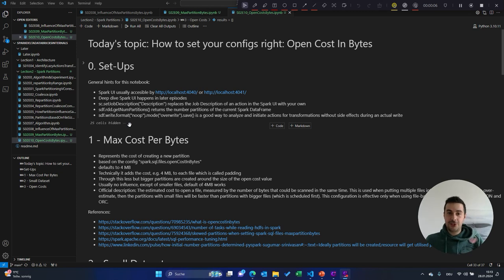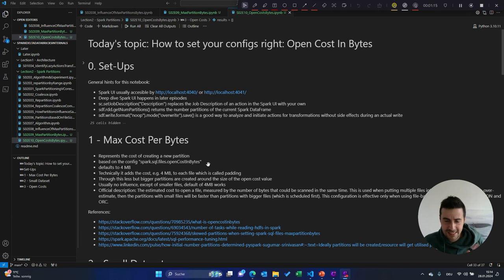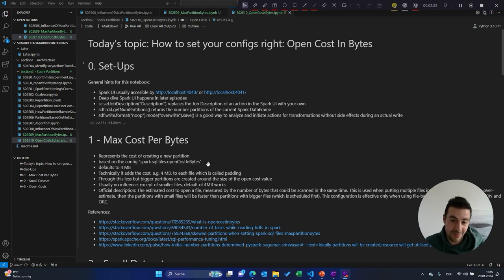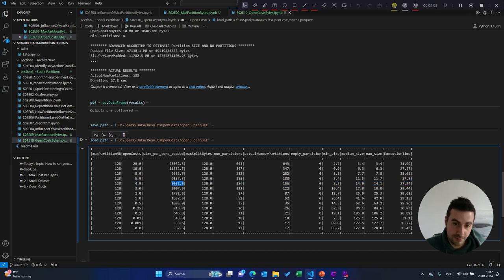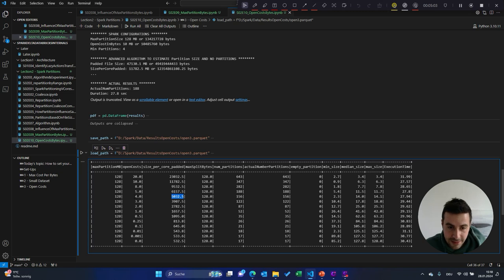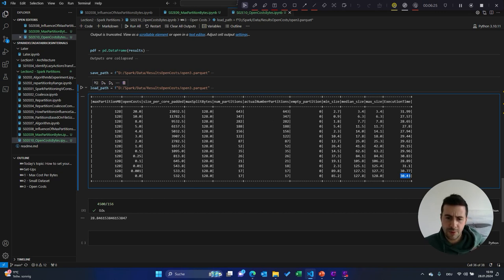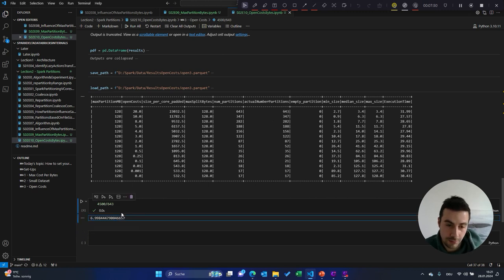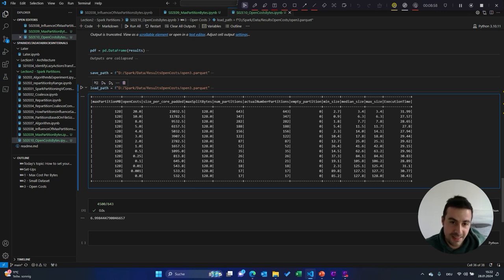How to set your Spark Configs right with OpenCostsInBytes - Spark Partitioning (Part 10)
OpenCostsInBytes is one of the configs Spark tries to deal with its small file problem. What it does: It's patting incoming files with a defined virtual file size (default 4 MB). By that less files are processed per spark partition. I/O and scanning time are not only becoming lower per partition but also the whole job speeds up. 4 MB is usually a good value. In some special situations and with loads of very small files you might want to adjust the OpenCostsInBytes.

You want to master Data Engineering with PySpark? You want to see more videos like this?

00:00 - Intro to MaxCostsInBytes
02:55 - The dataset
03:25 - The results